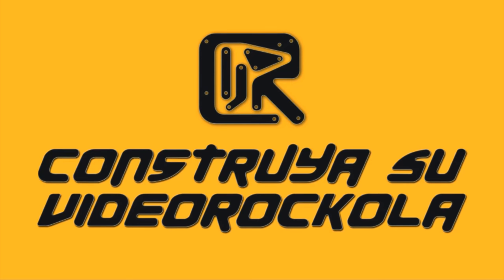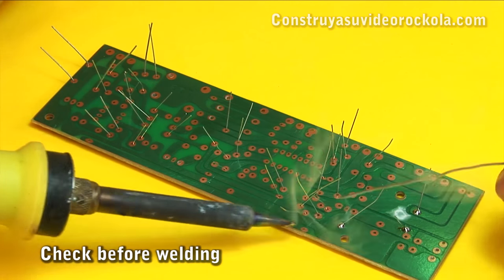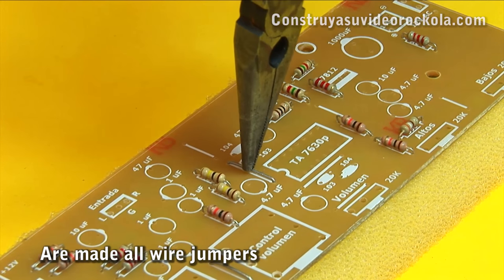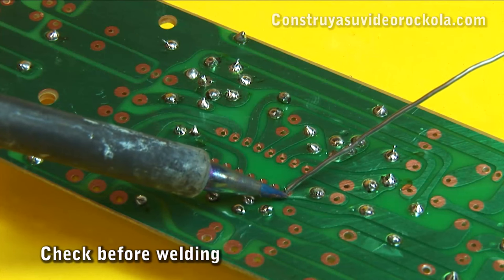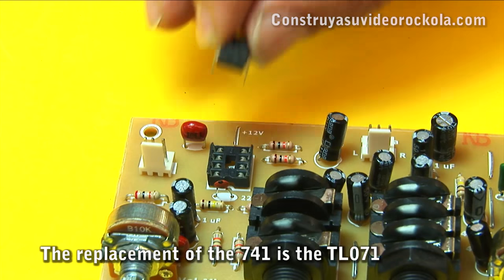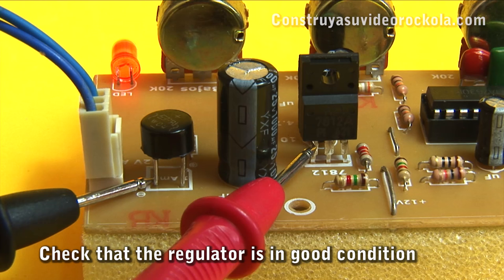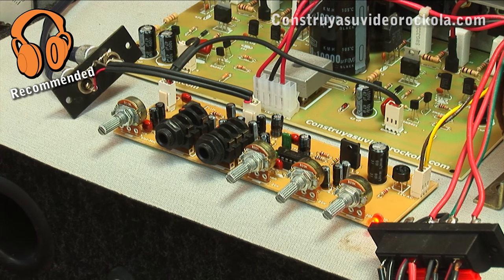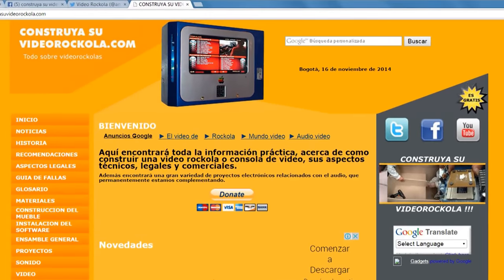Tone and volume control + microphone preamplifier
This circuit is part of a larger project, consisting of a 400W amplifier, with tone controls and microphone input.
One of the great advantages of this circuit is that we can place the volume control up to 30 meters away from the amplifier, without any noise being introduced.
For more information and to download the PDF file to do this project,